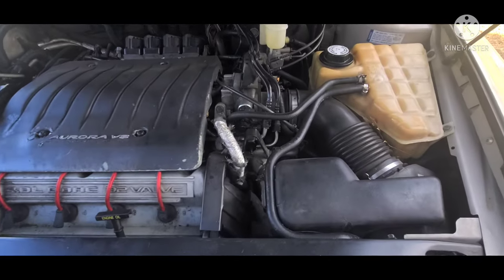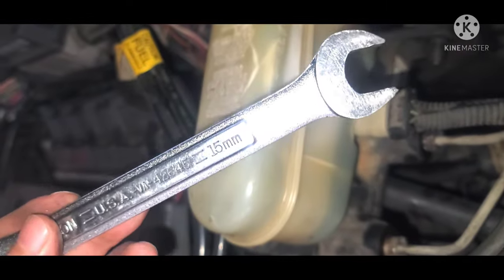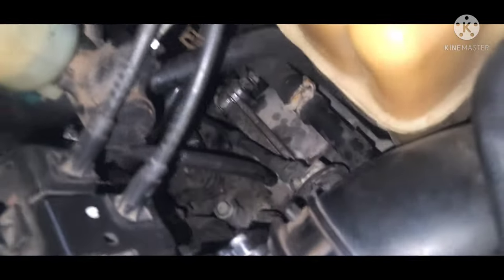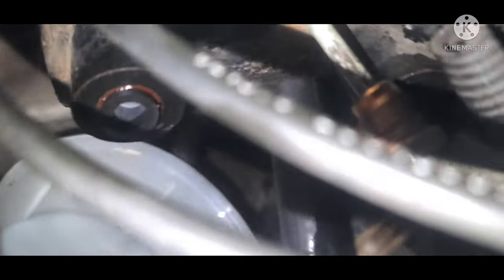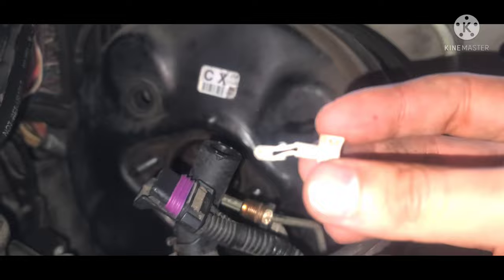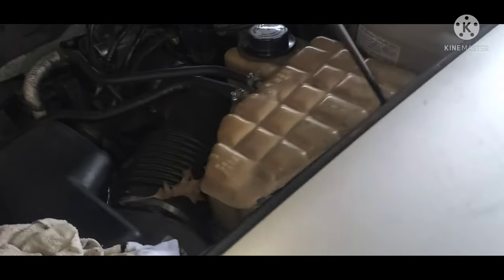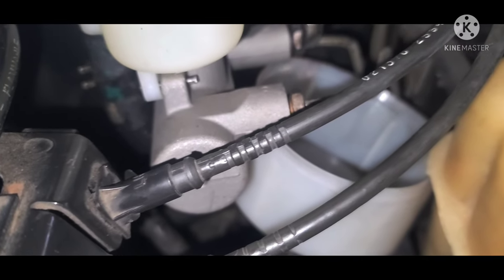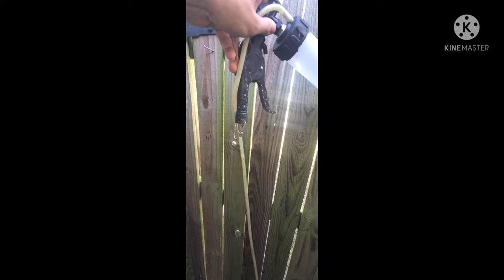How to replace and bleed a brake master cylinder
Here, I will be demonstrating how to replace the brake master cylinder on a 1997 Oldsmobile Aurora. All while using home tools. I am no trained professional. Leave any suggestions and comments.